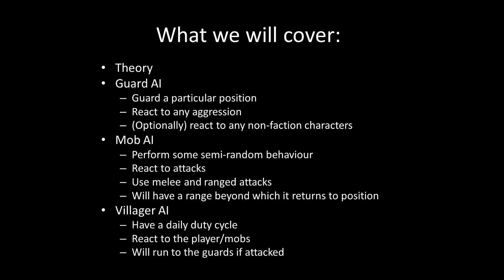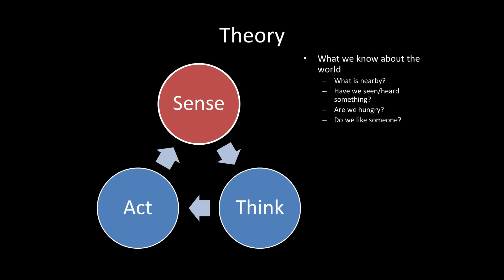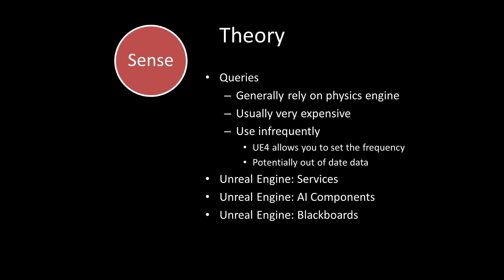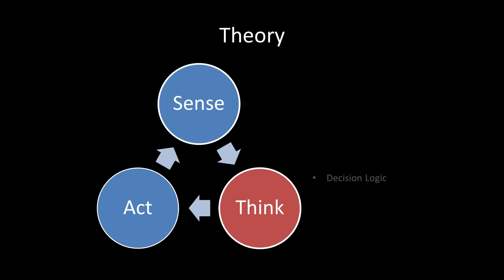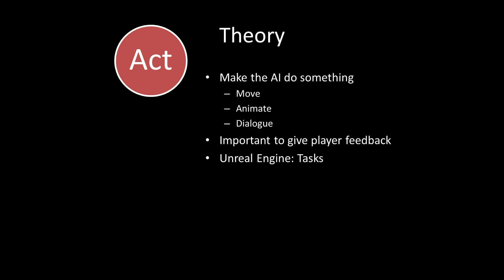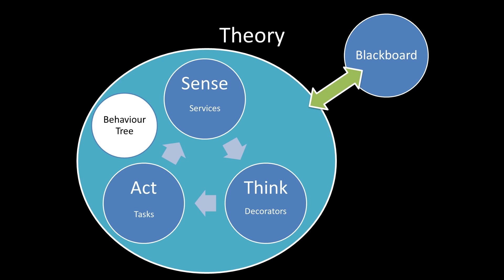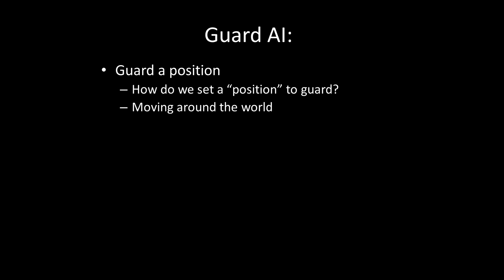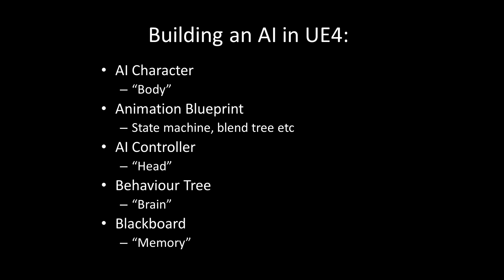Unreal Engine 4 AI Tutorial Introduction and Theory